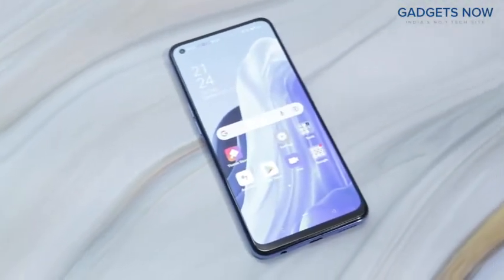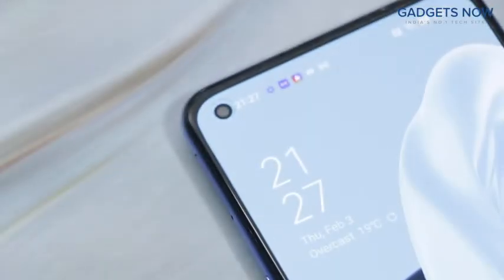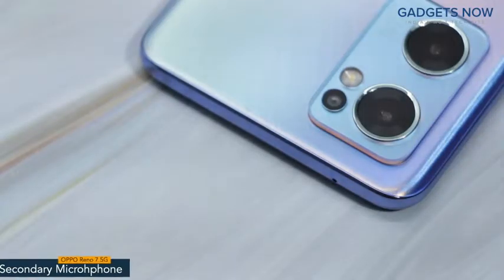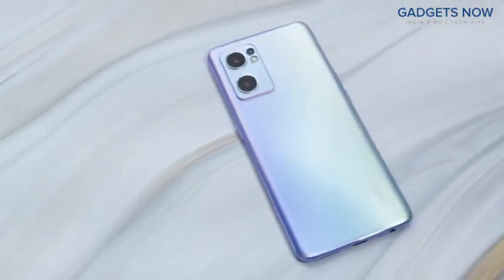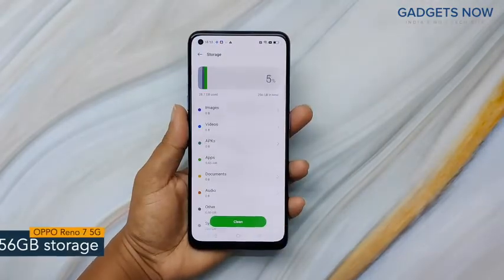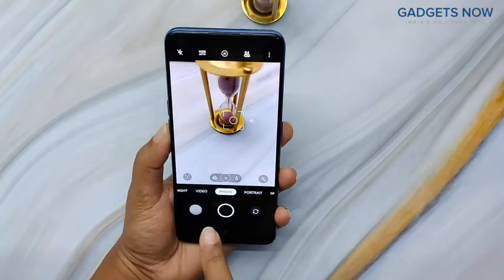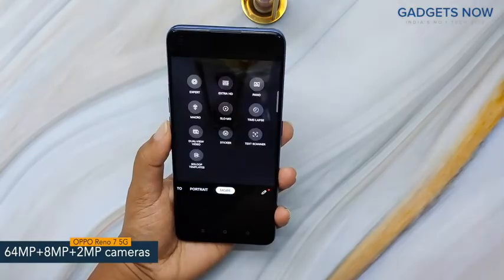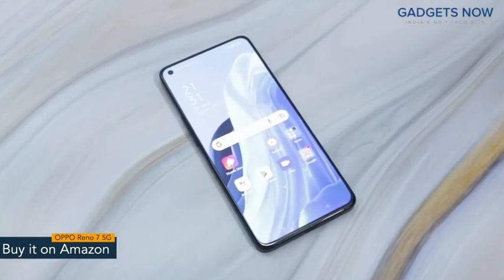OPPO Reno7 5G 8GB RAM 256GB Storage Reveiw By Gadgets Now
8 GB RAM | 256 GB ROM | Expandable Upto 1 TB
16.33 cm (6.43 inch) Full HD Display
64MP + 8MP + 2MP | 32MP Front Camera
4500 mAh Lithium-ion Polymer Battery
Mediatek Dimensity 900 Processor